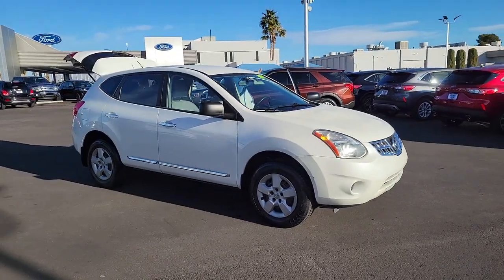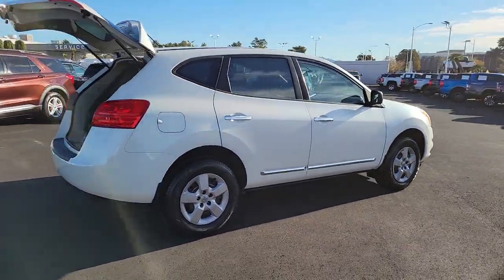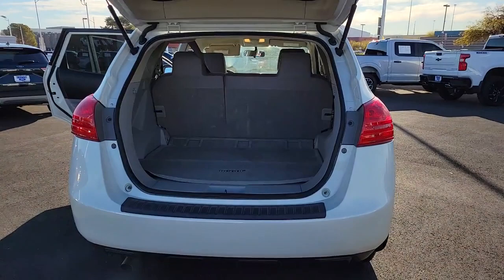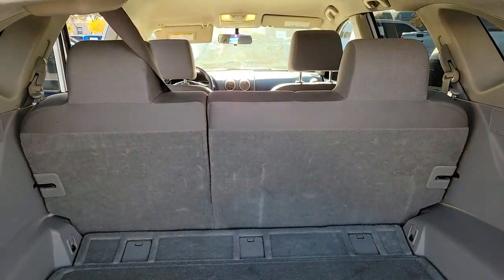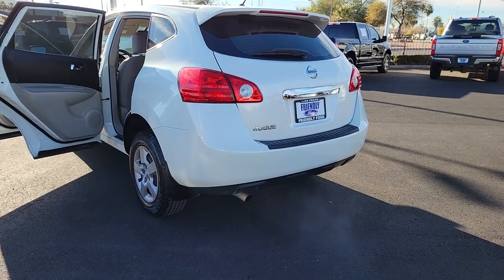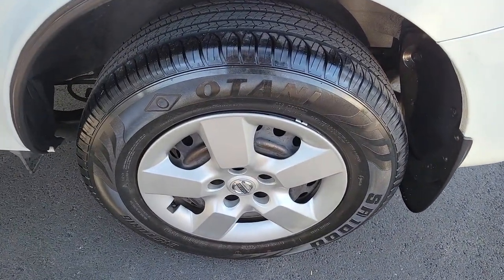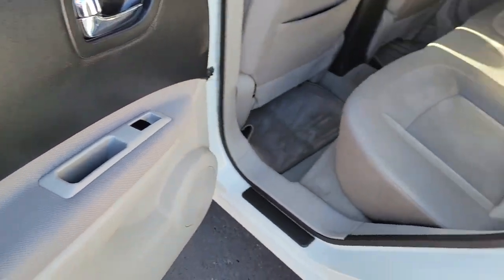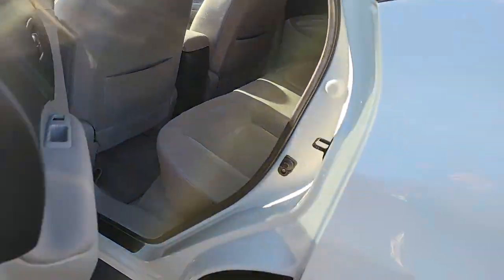Used 2011 Nissan Rogue S Las Vegas, Bullhead City, St. George, Havasu, Pahrump, NV 193926C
Pearl White Used 2011 Nissan Rogue S  available in Las Vegas, Nevada at Friendly Ford. Servicing the Bullhead City, St. George, Havasu, Pahrump, NV area.

Friendly Ford
660 N Decatur Blvd

Pearl White S FWD ABS brakes, Electronic Stability Control, Illuminated entry, Low tire pressure warning, Remote keyless entry, Traction control.brbrWelcome to Friendly Ford! Located in Las Vegas, NV, Friendly Ford is proud to be one of the premier dealerships in the area. Odometer is 22300 miles below market average! 22/28 City/Highway MPG